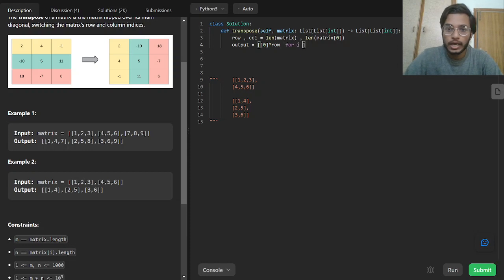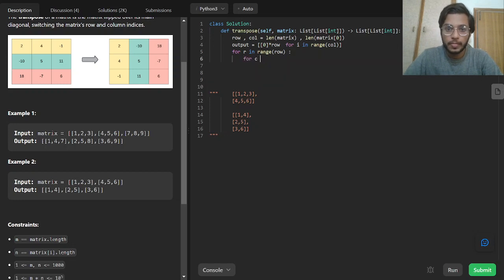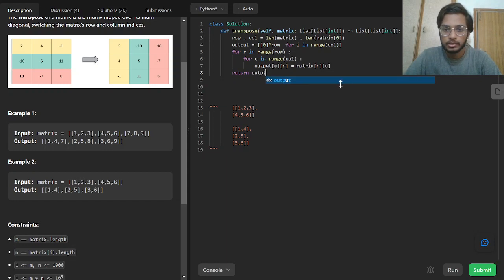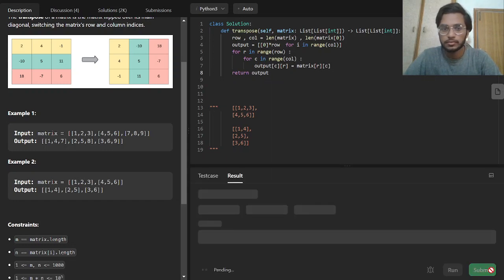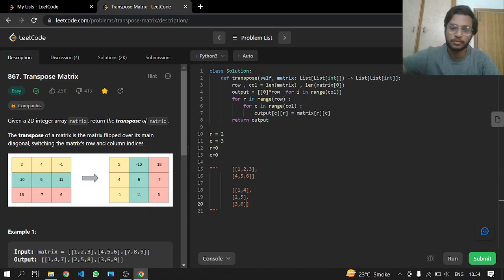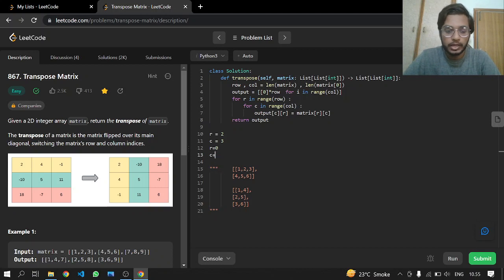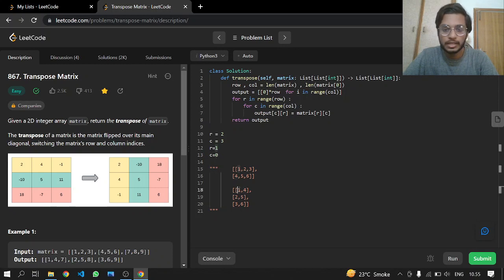867. Transpose Matrix | Leetcode | Python